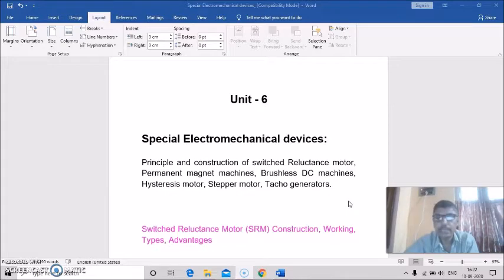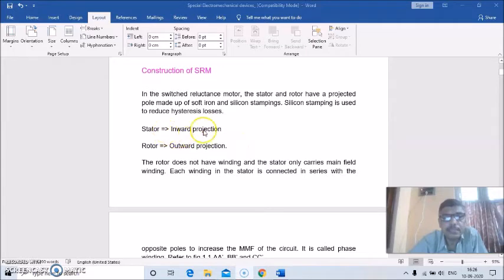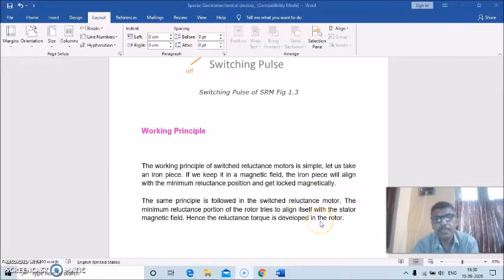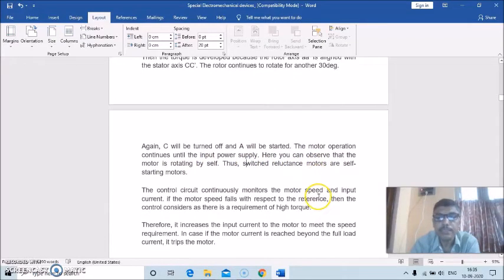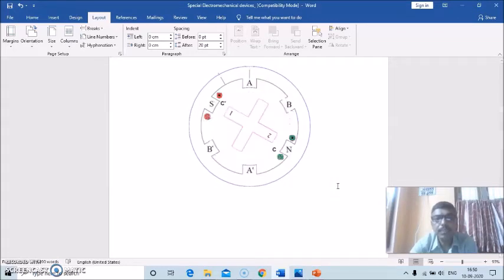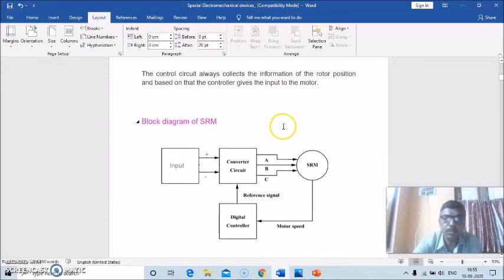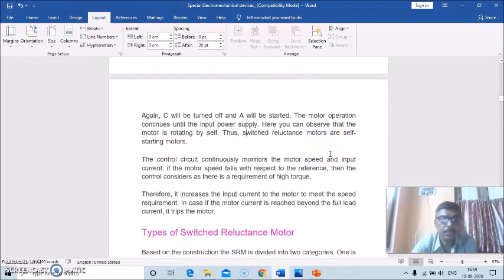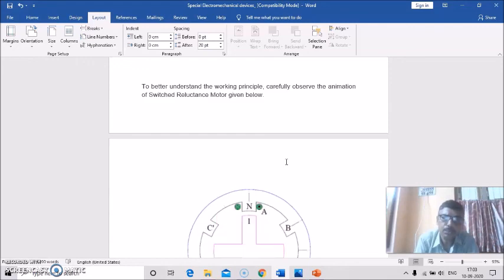Electric Machine II Lecture - 34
Switched reluctance motor - construction, working, types, advantages, disadvantages and applications